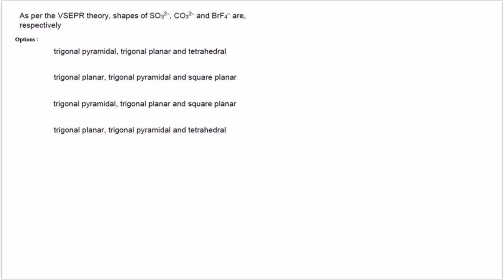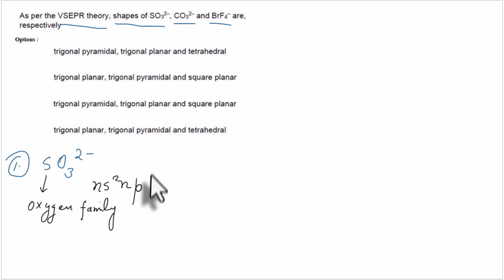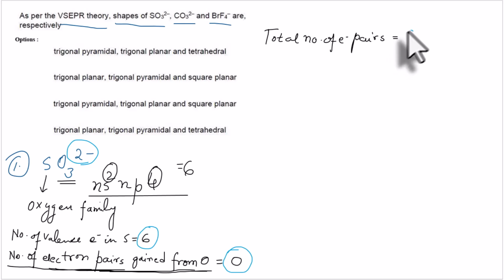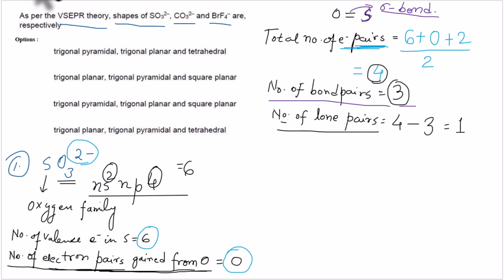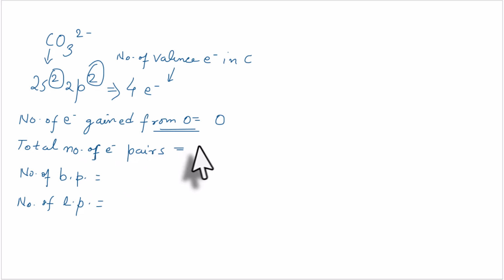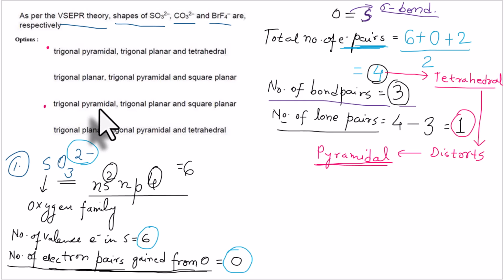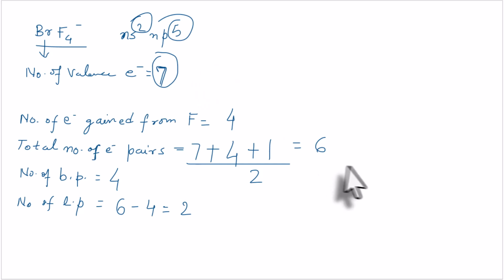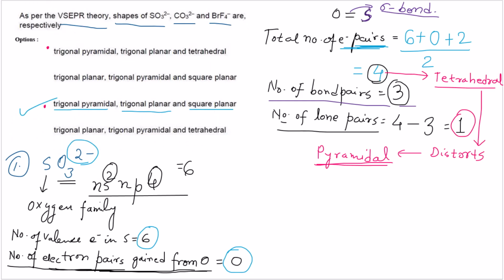Shapes of SO32-, CO32- and BrF4- according to VSEPR theory